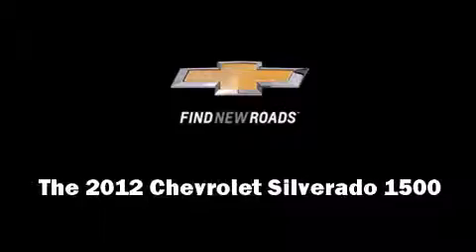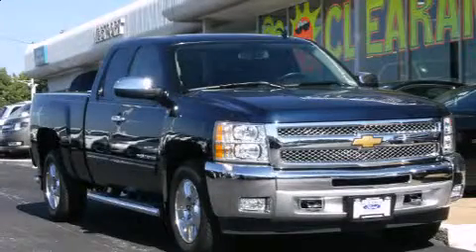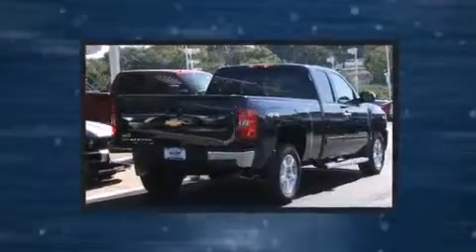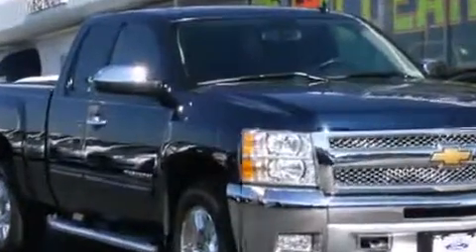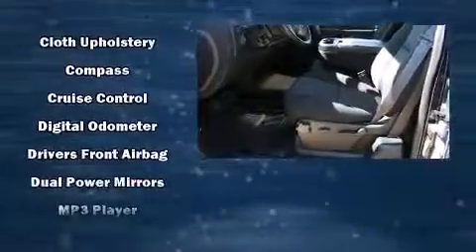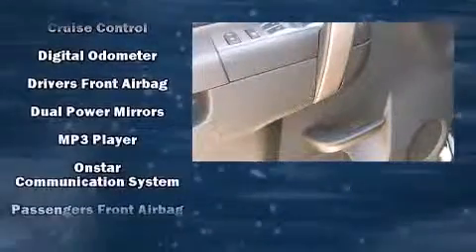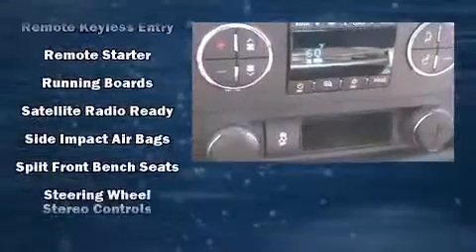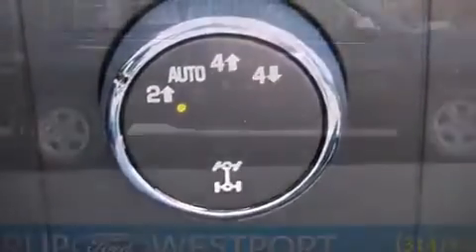2012 Chevrolet Silverado 1500 LT 4X4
Take command of the road in the 2012 Chevrolet Silverado 1500. With fewer than 5,000 miles on the odometer, this vehicle provides excellent value as a pre-owned model. It features four-wheel drive capabilities, a durable automatic transmission, and a powerful 8 cylinder engine. All of the premium features expected of a Chevrolet are offered, including: 1-touch window functionality, variably intermittent wipers, a rear step bumper, heated door mirrors, remote keyless entry, an overhead console, and power windows. Safety equipment has been integrated throughout, including: dual front impact airbags, head curtain airbags, traction control, a security system, onStar, and ABS brakes. For added security, dynamic Stability Control supplements the drivetrain. Our experienced sales staff is eager to share its knowledge and enthusiasm with you. We'd be happy to answer any questions that you may have. Stop in and take a test drive!